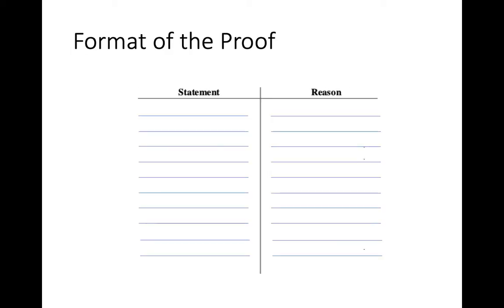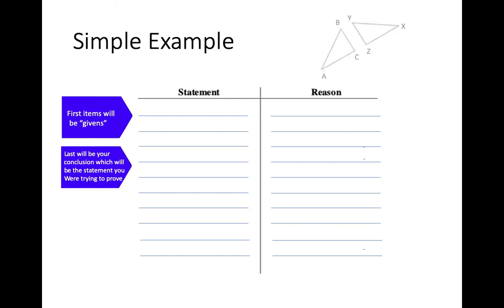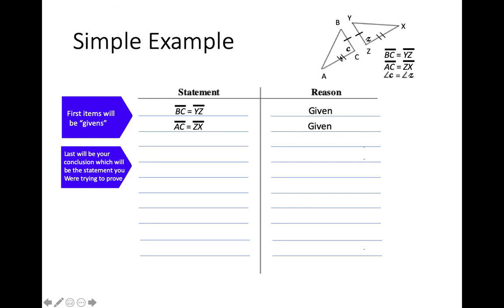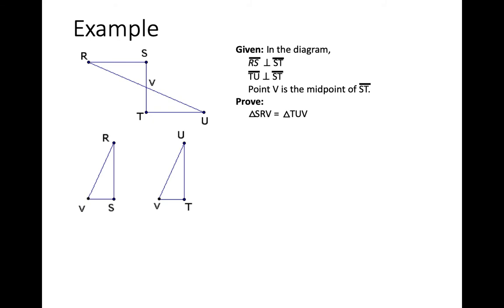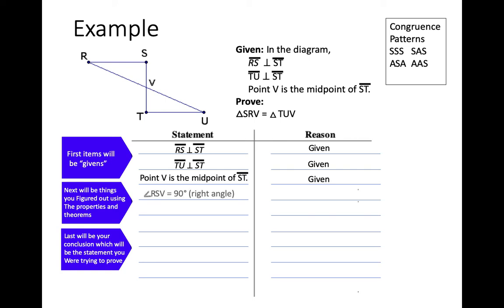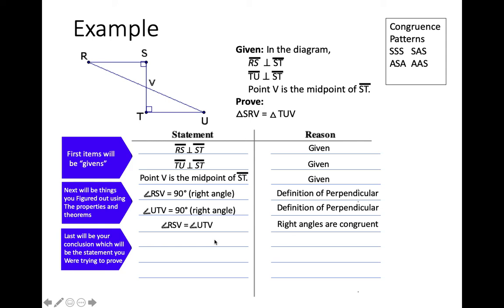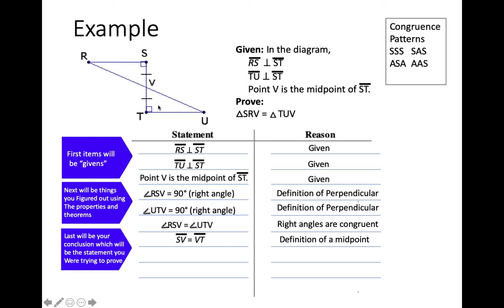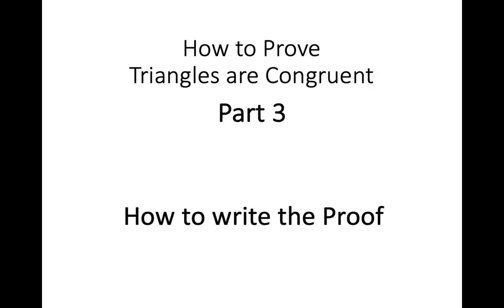Proving Triangles are Congruent Part III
Part 3 of how to prove triangles are congruent.